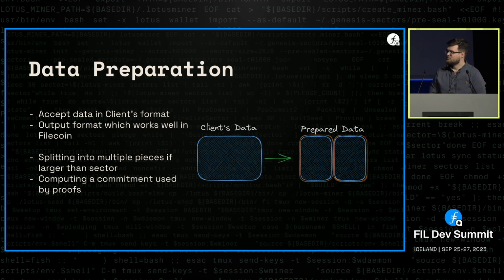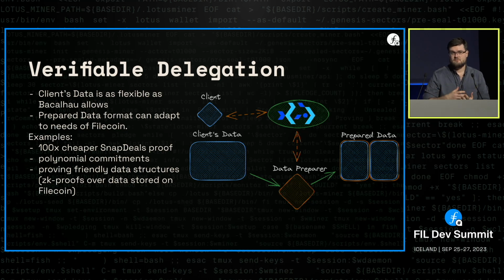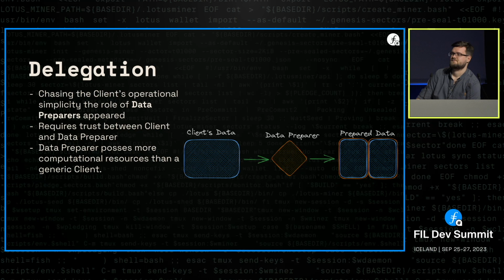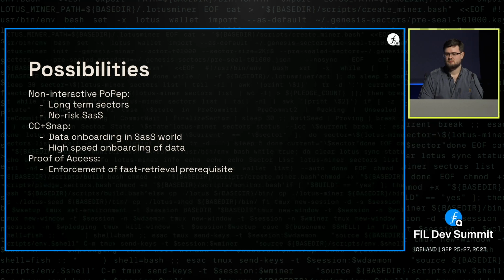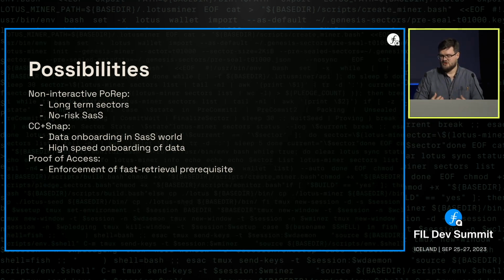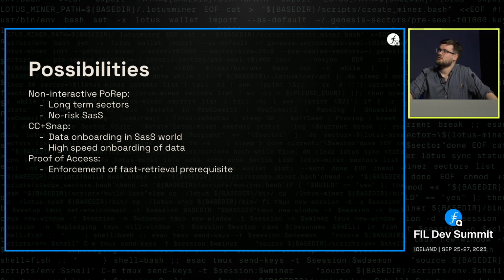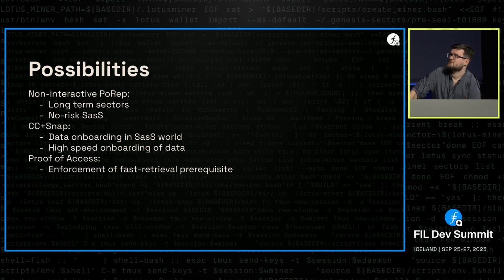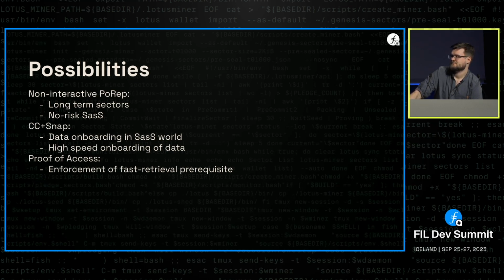Delegated Data Preparation: Commitment Translation for flexibility in client data and commitment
Delegated Data Preparation: Commitment Translation for flexibility in client data and commitment  - Jakub Sztandera.